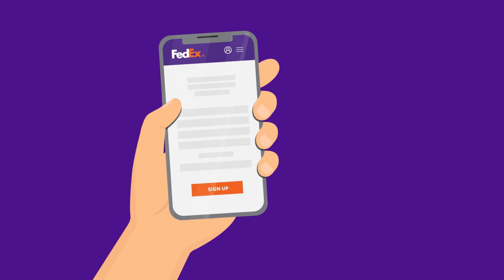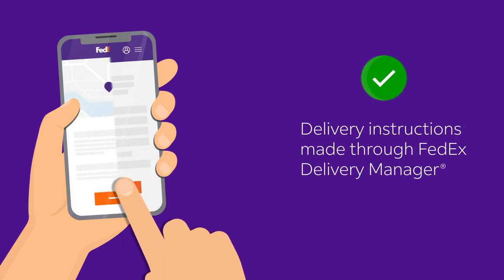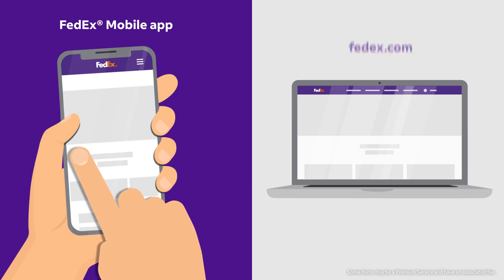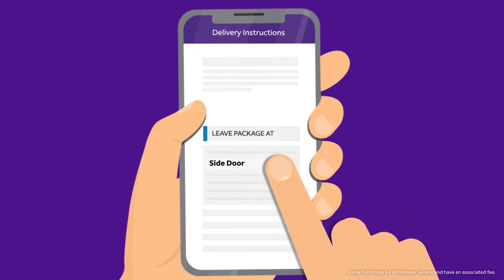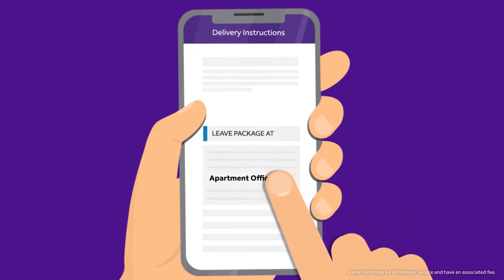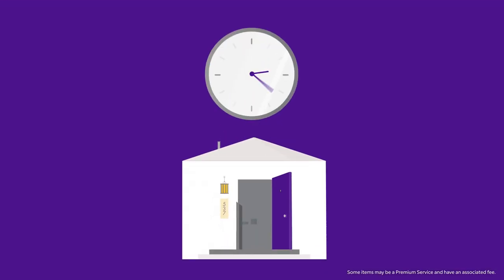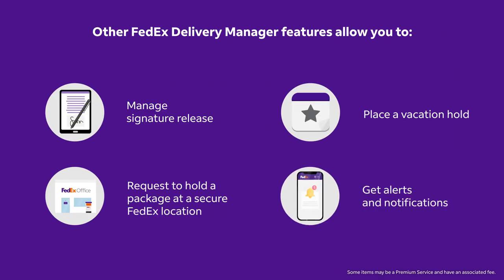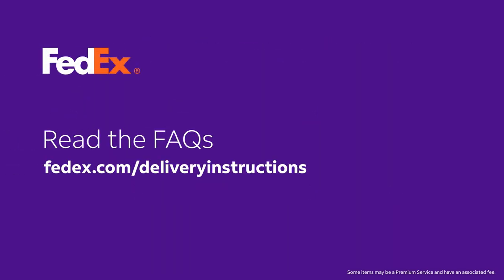FedEx Delivery Manager®: How to use Delivery Instructions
When you sign up for FedEx Delivery Manager, you now have even more control of when, where, and how your packages will be delivered. You can use the delivery instructions feature to help the FedEx driver place the package or find your address. Learn more about the benefits of providing delivery instructions for packages shipped to your home, as well as how to use this feature